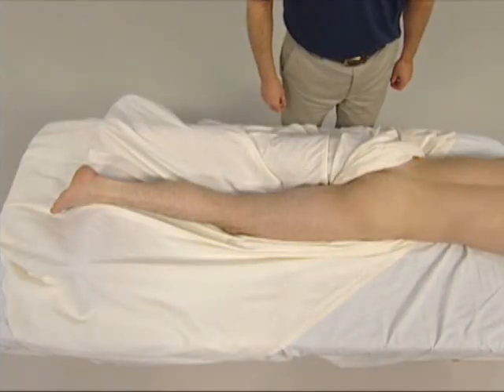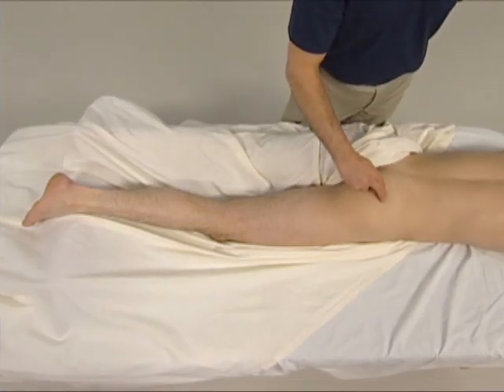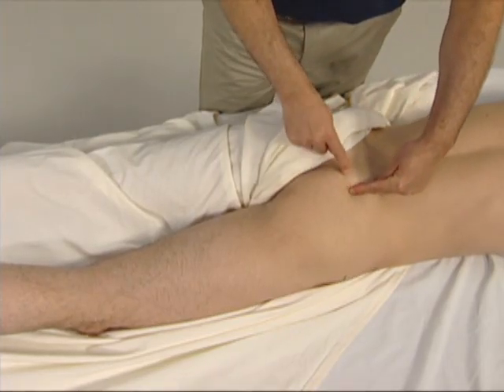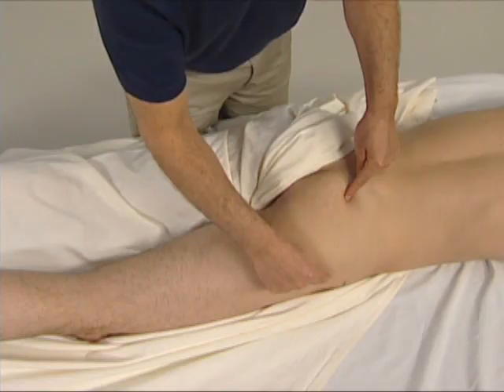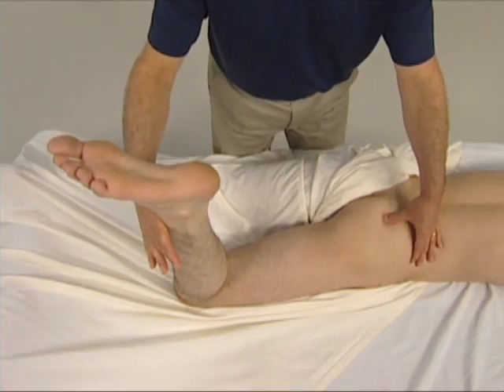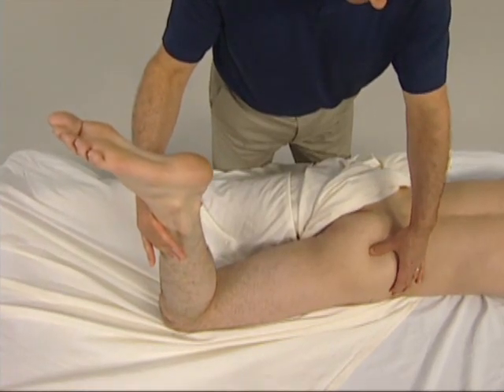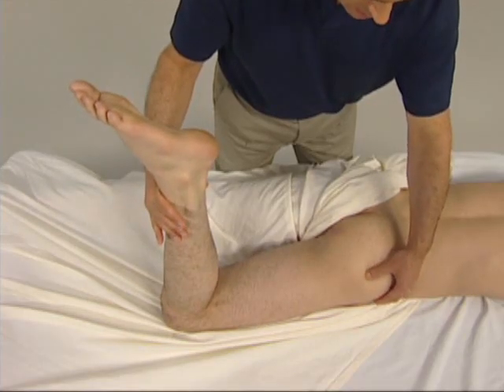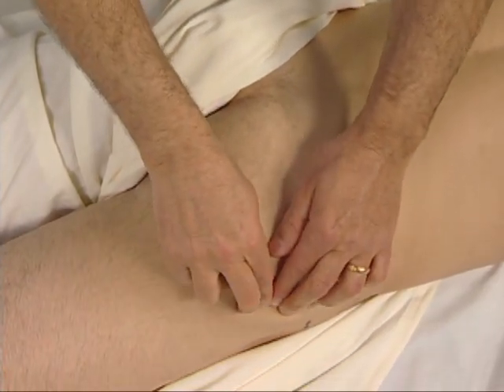An introduction to the Piriformis Muscle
Dr. Joseph Muscolino demonstrates how to locate and palpate the pelvic muscles